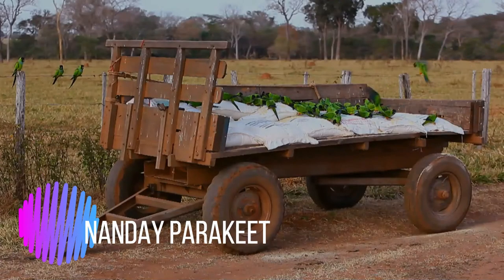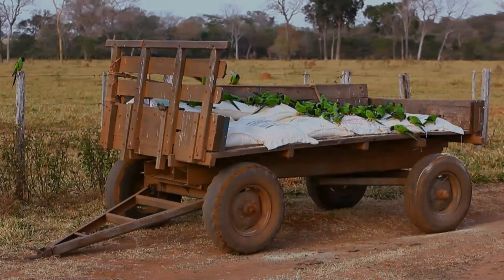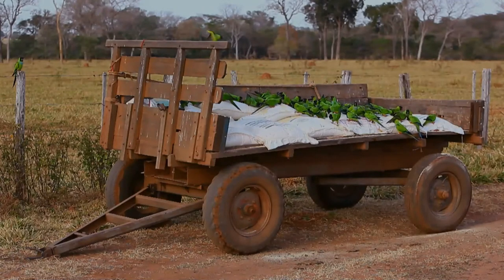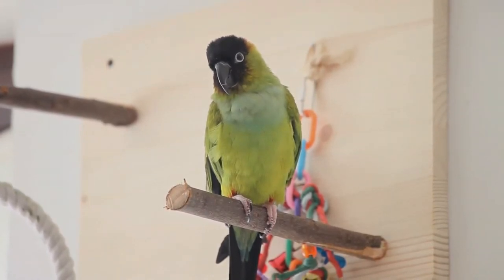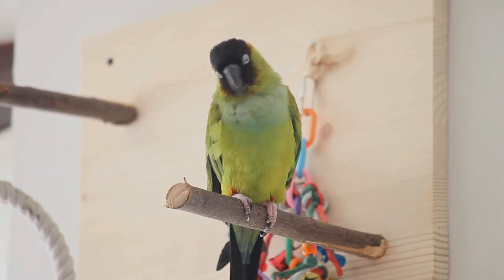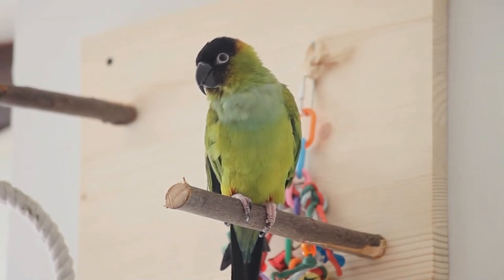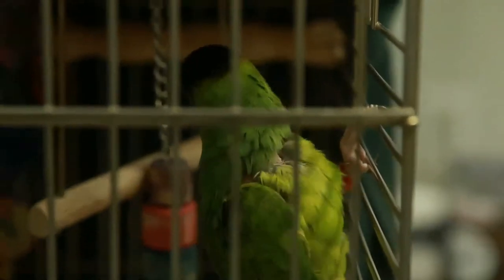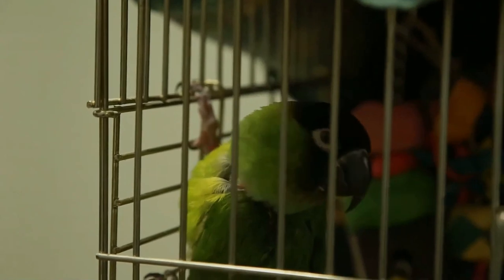Nanday Parakeet facts 🦜 Black-hooded Parakeet facts 🦜 Nanday Conure facts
birddocumentary nanday parakeet documentary facts
The nanday parakeet, also known as the black-hooded parakeet or nanday conure, is a medium-small, mostly green, Neotropical parrot native to continental South America.
It is mostly green in color. Its most distinguishing characteristic, for which it is named, is its black facial mask and beak. It also shows black, trailing flight feathers on its wings and has a long tail edged at the end in blue. The upper chest is bluish-green and the lower chest is a paler green. Feathers covering the thighs are red.
The bird feeds on seeds, fruit, palm nuts, berries, flowers, and buds. Feral birds also come to bird feeders. Wild birds primarily use scrub forest and forest clearings around settlements. They frequent open savannah, pastures, and stockyards in South America, where they are considered as pests in some areas.
They usually find holes in trees to nest. Females lay three or four eggs. After raising their young, all birds form rather large communal roosts until the next breeding season.
The Nanday Parakeet is sometimes kept as a companion parrot. It is a loud, energetic bird that requires much mental and social stimulation as well as significant time outside of its cage in order to thrive.